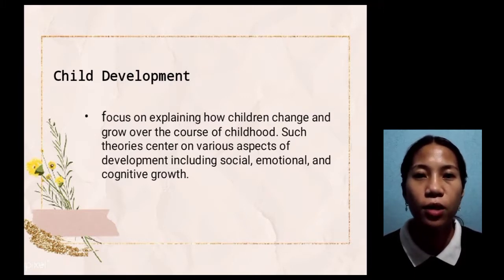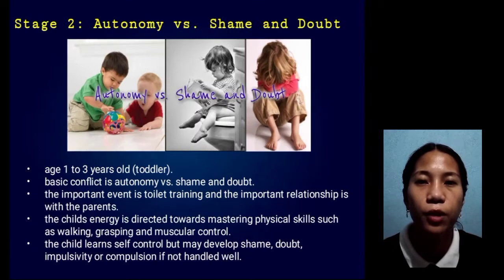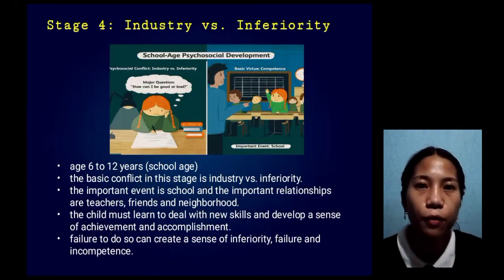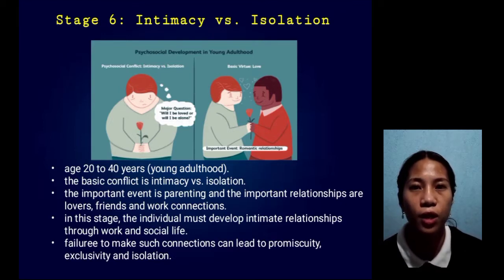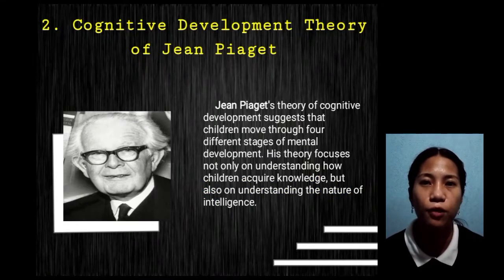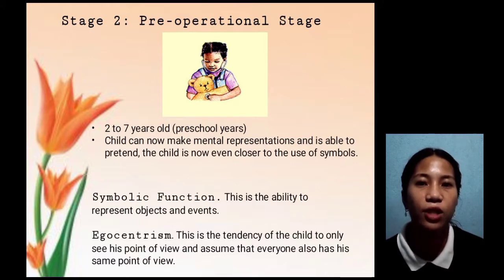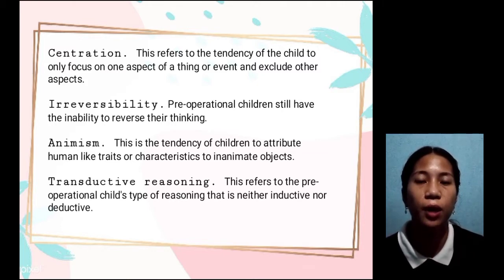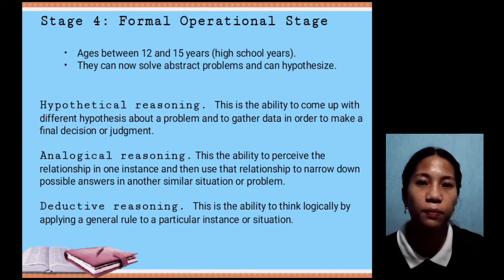Child Development Theories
1. Psychosocial Development Theory of Eric Erikson
2. Cognitive Development Theory of Jean Piaget